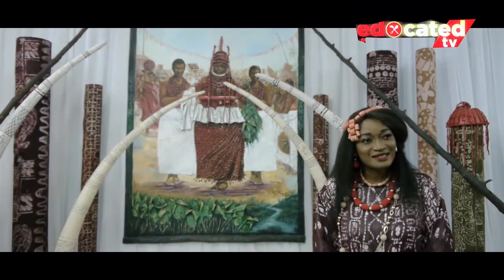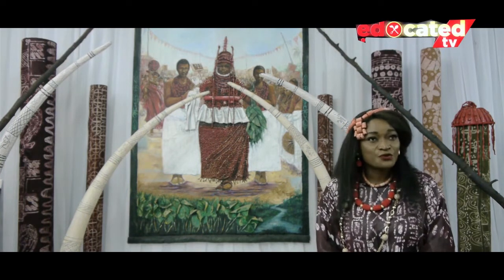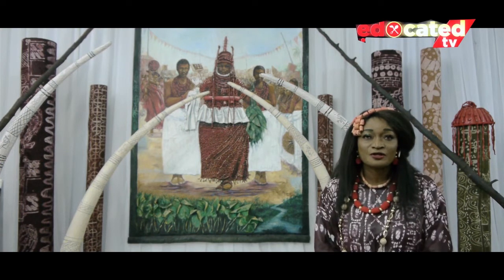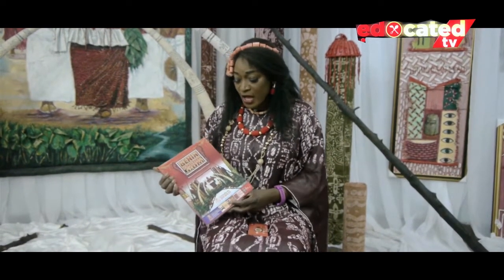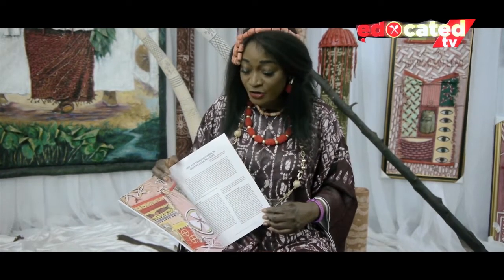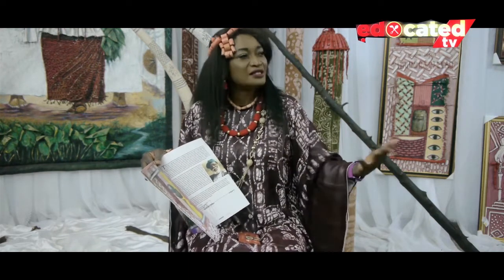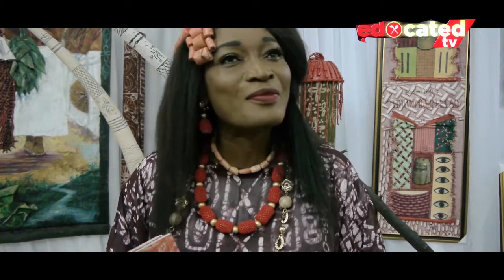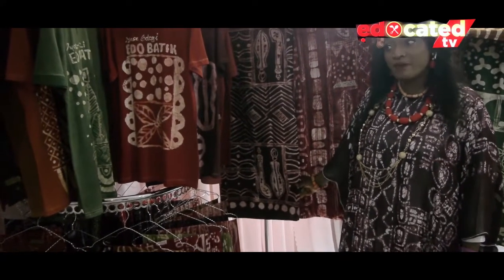Interview with Princess Theresa Iyase-Dozi on Edo Iconography and Batik